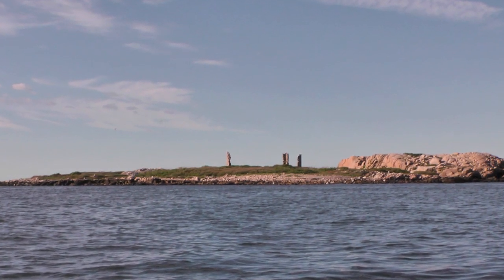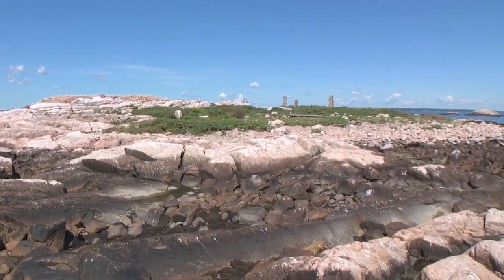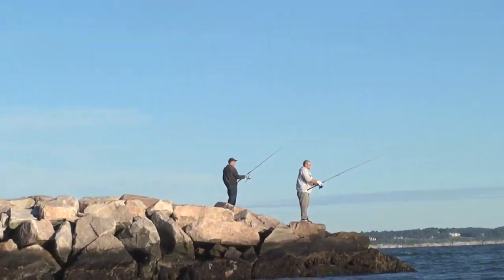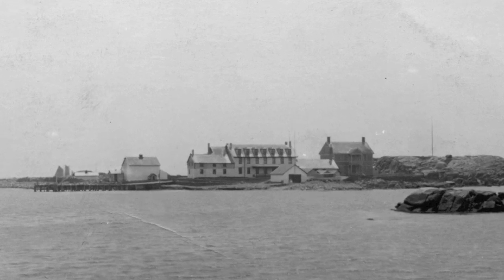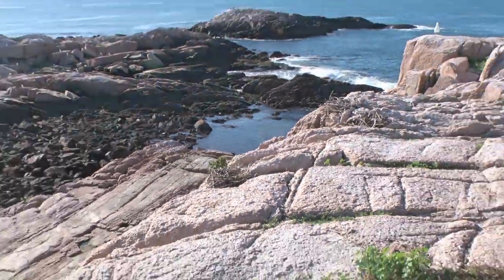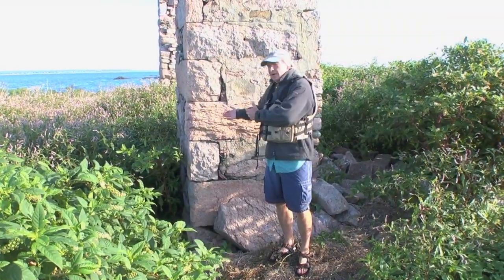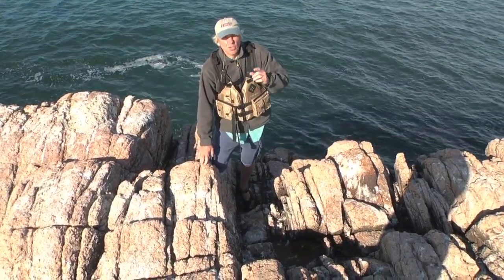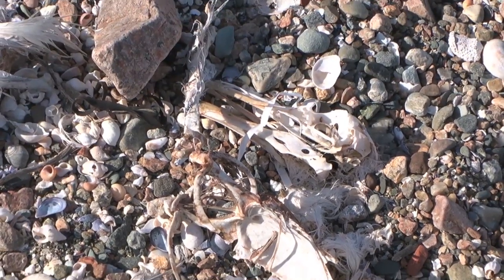Exploring West Island, Rhode Island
BoatingLocal's Tom Richardson and noted underwater videographer Mike Laptew take their kayaks to West Island off Rhode Island's Sakonnet Point to visit the former site of an exclusive fishing club. Check out the full article with photographs You can also find many more stories and articles about New England recreational boating